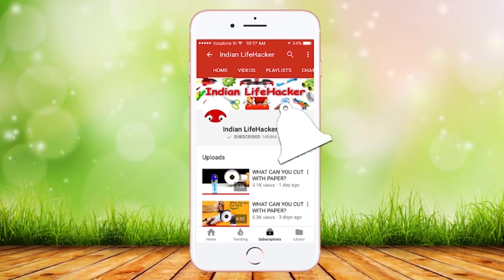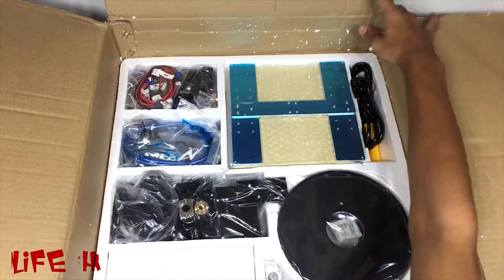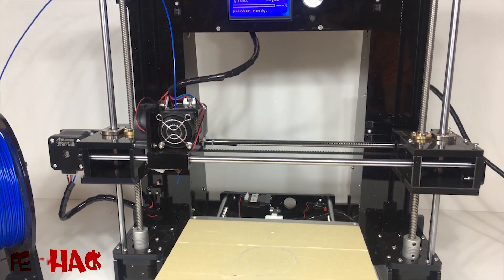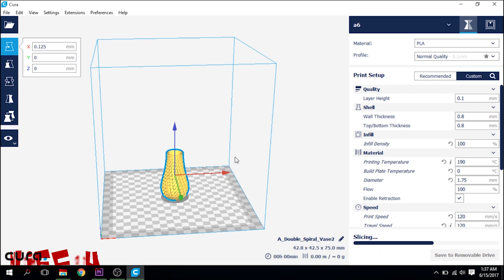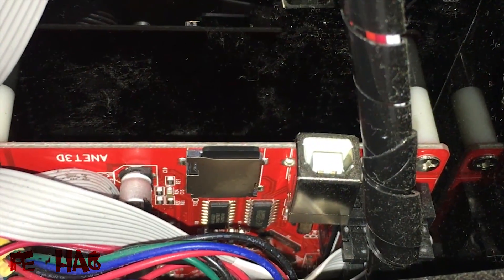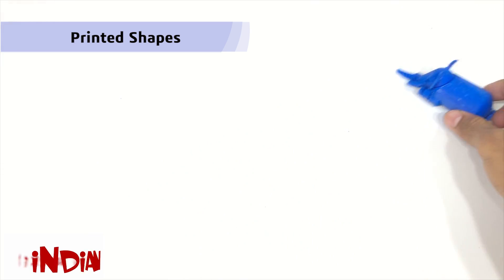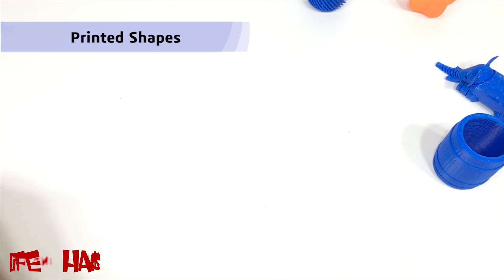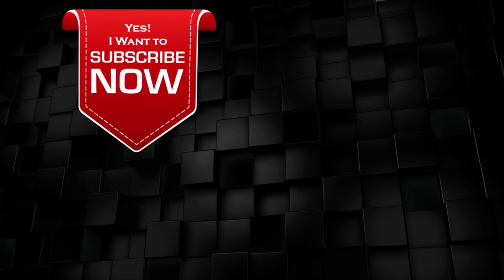How To Use 3D Printer | Indian LifeHacker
I have shown you guys everything from assembling to printing. Do follow my tutorial video & try it out yourselves.

to print in 3D
If you don't have 3D printer and want to print 3D object than you can You can 3D print there in lowest rate about 5rs/cm3